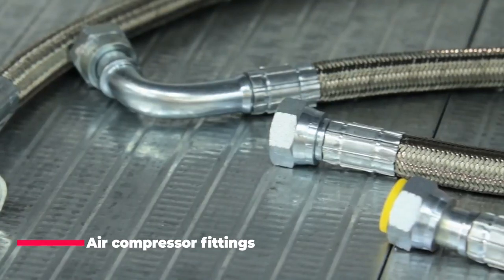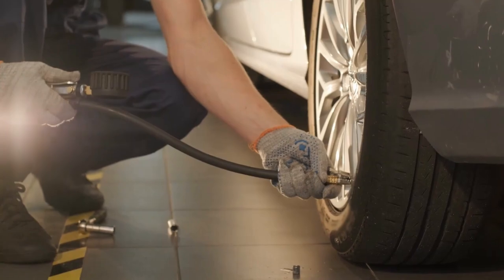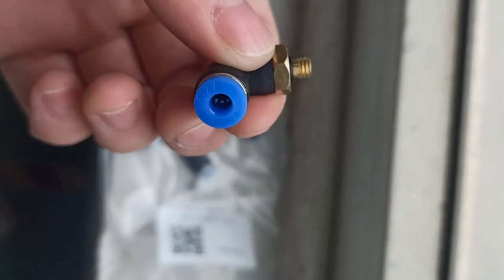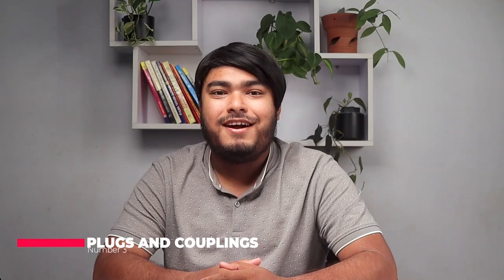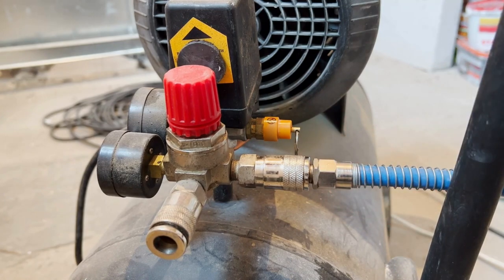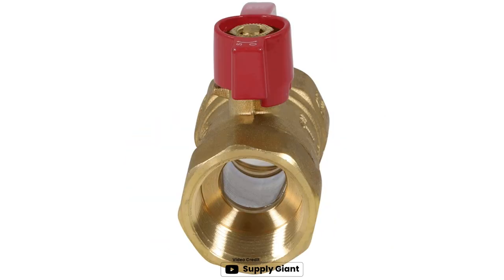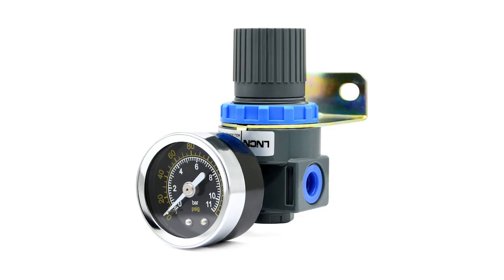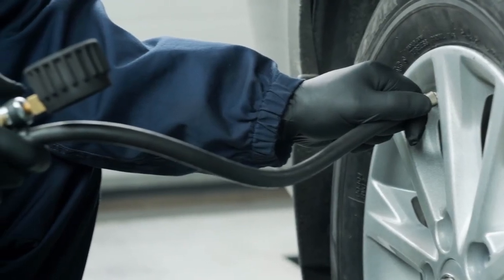Types of Air Compressor Fittings